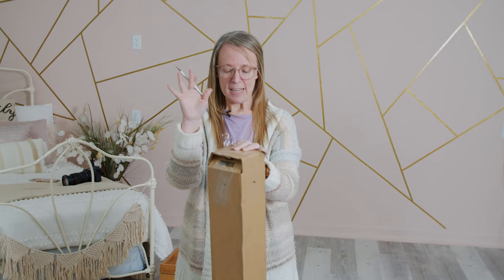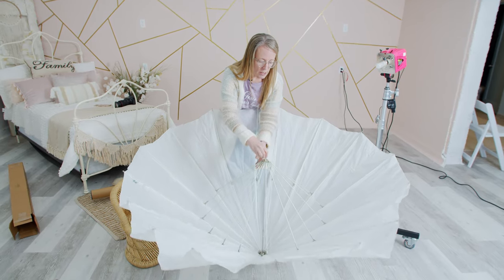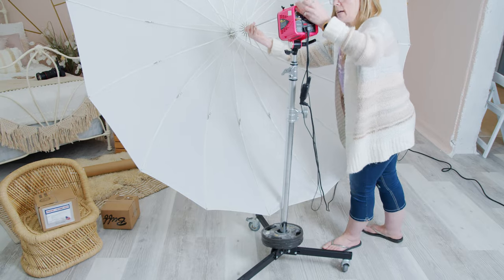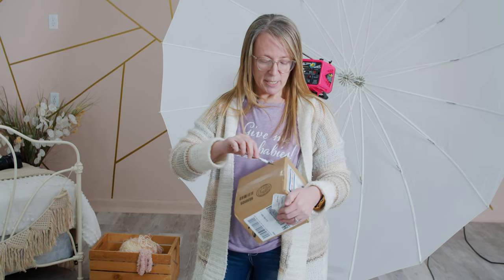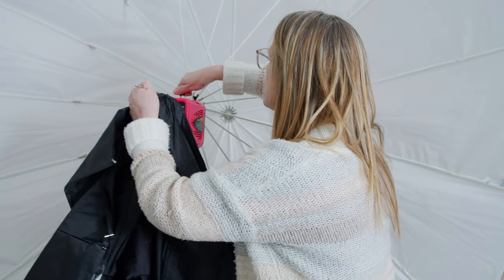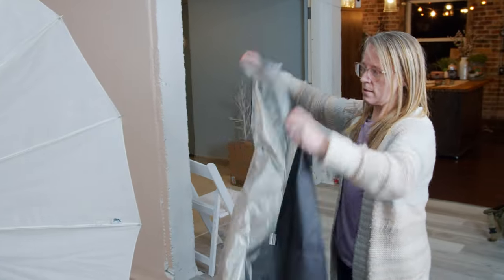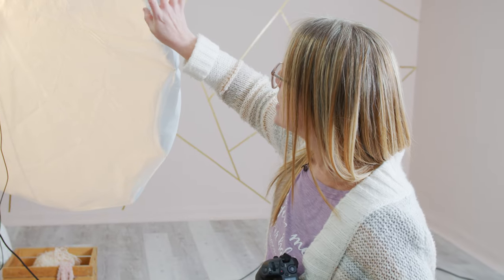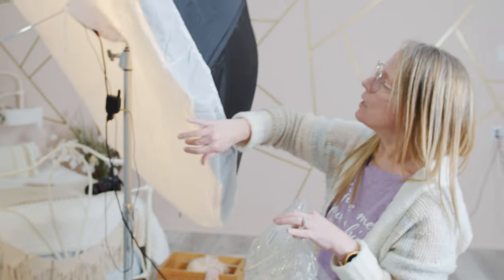Prop Unboxing: Paul C Buffs Diffusion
Creating an online course has a unique challenge in that I am constantly learning and growing and trying new things myself.  So within a year of beginning to script the course I've already discovered fun new lighting tools.

This 86" PLM from Paul C. Buff came in the mail today along with all the accessories needed for softer lighting for my newborns!

The only downfall is that it is nearly as tall as the ceilings in the studio! But it makes gorgeous light!!